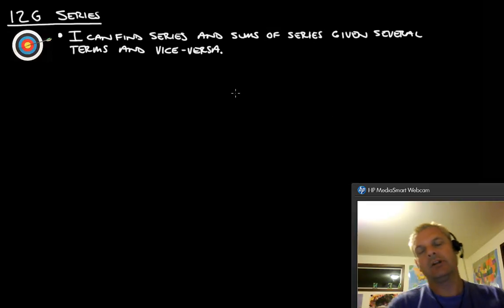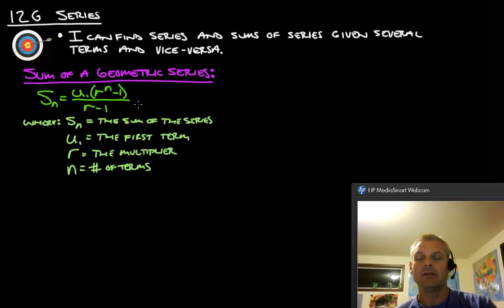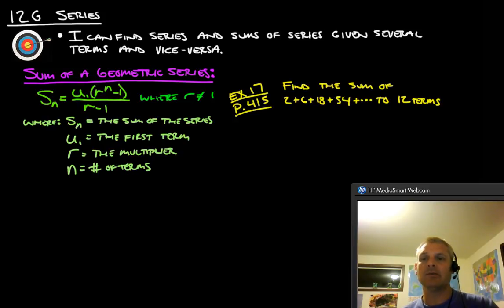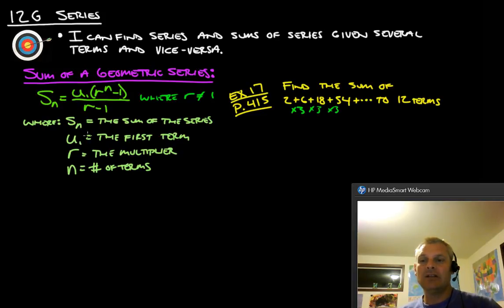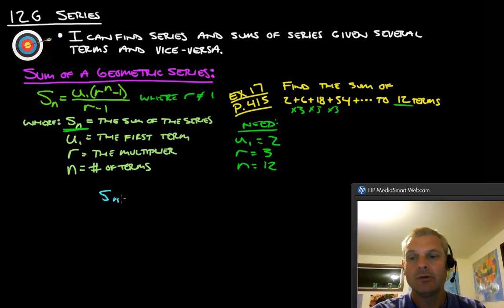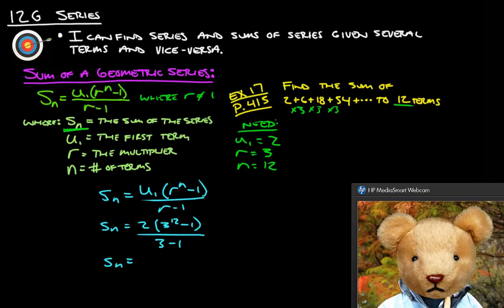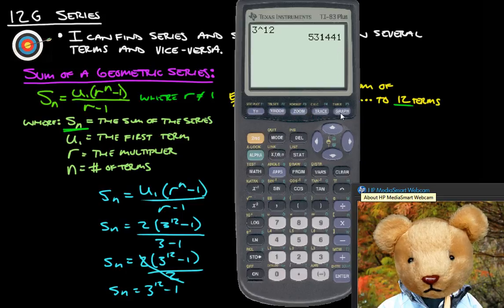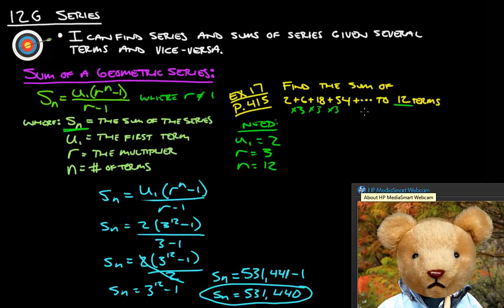12G Series(2 of 2)